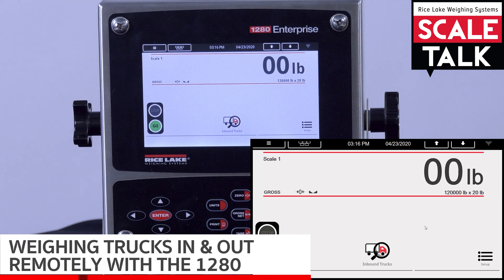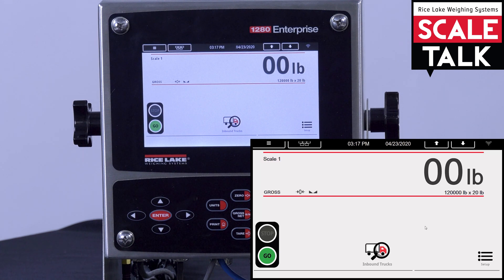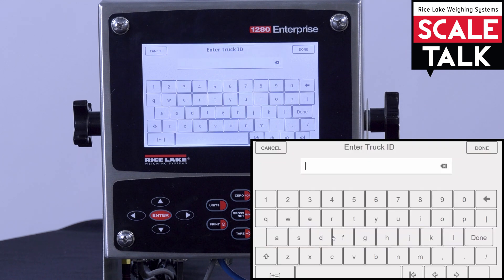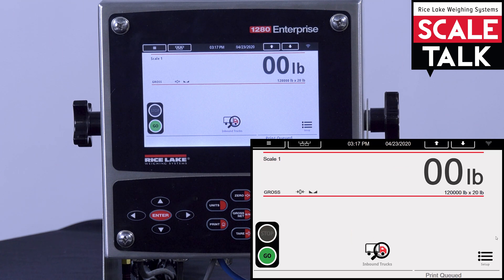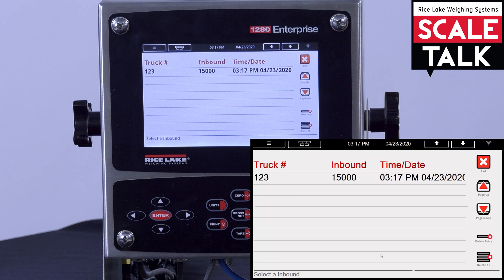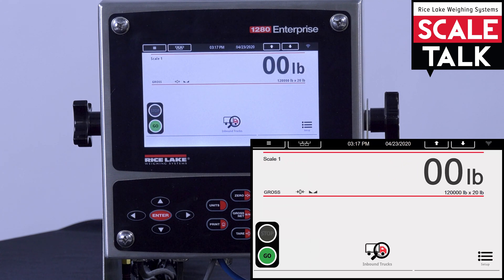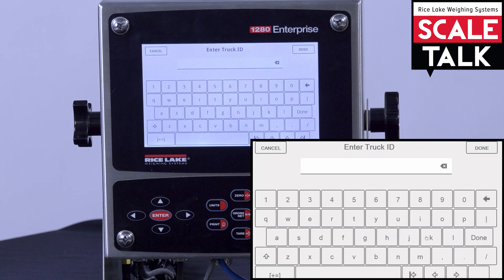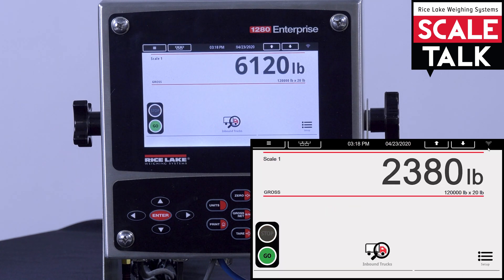ScaleTalk: Weighing Trucks In & Out Remotely With the 1280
Using the 1280 weight indicator's remote access functionality, the truck weigh in/out process can be performed remotely without even touching the indicator.